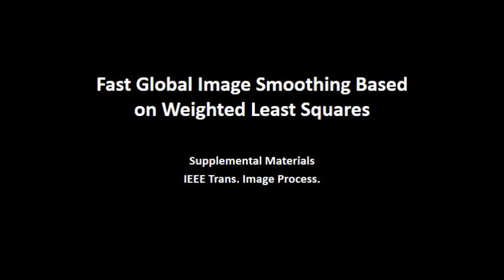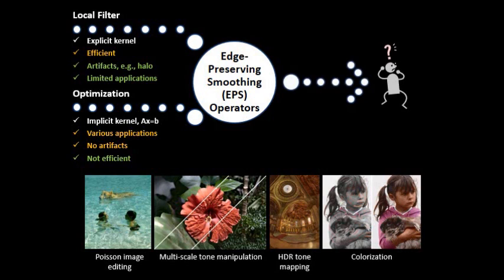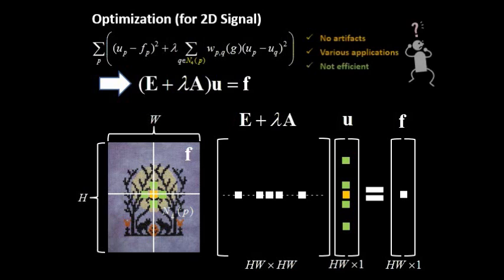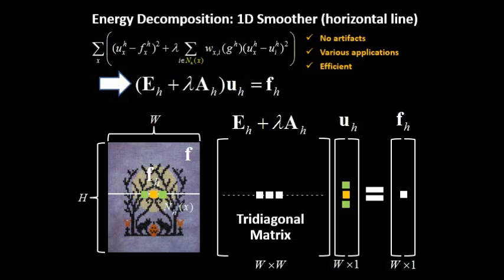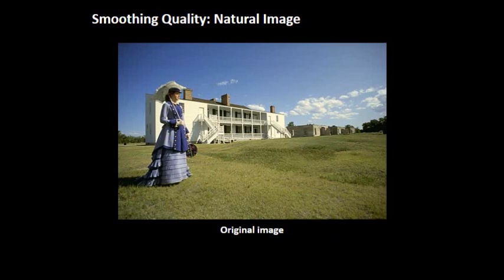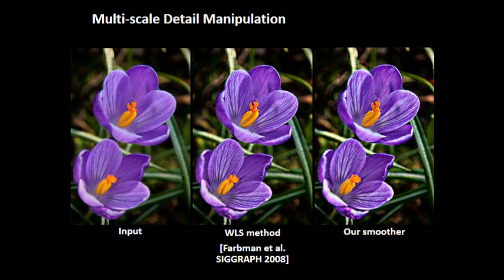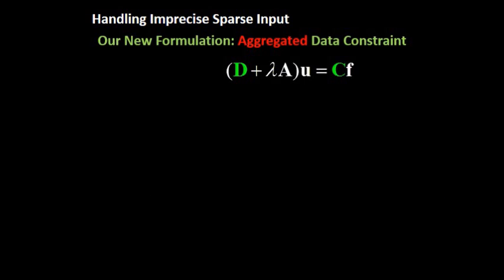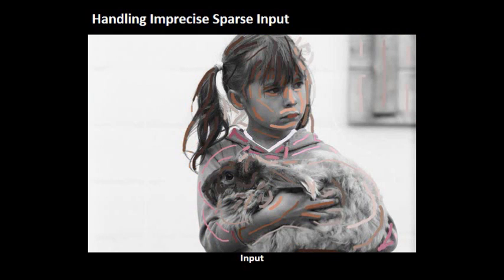Efficient Global Smoother for Computational Photography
Appeared in IEEE Trans. on Image Processing (TIP), 2014